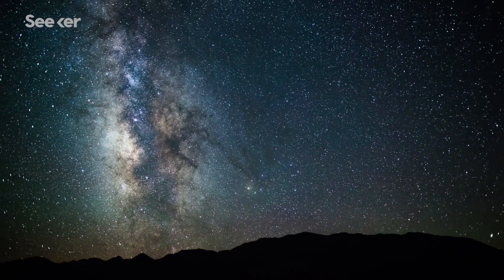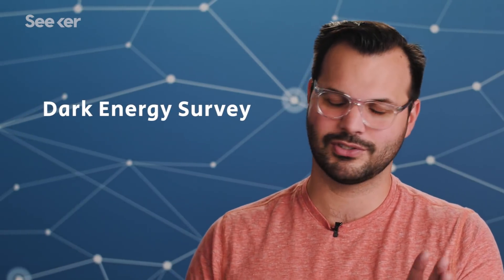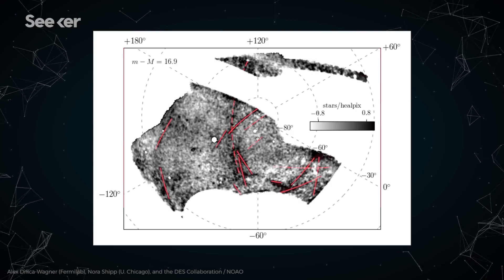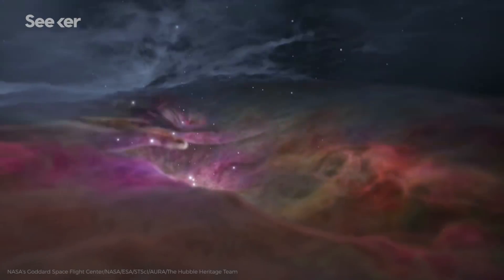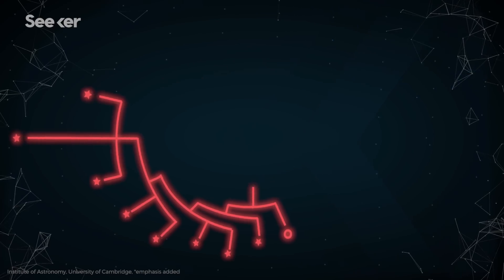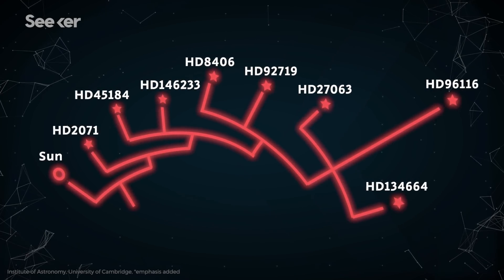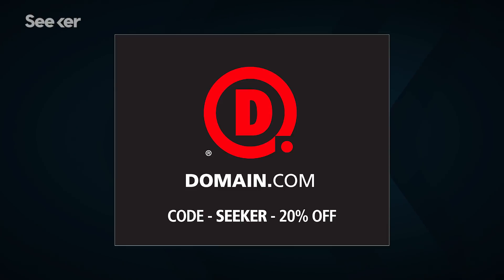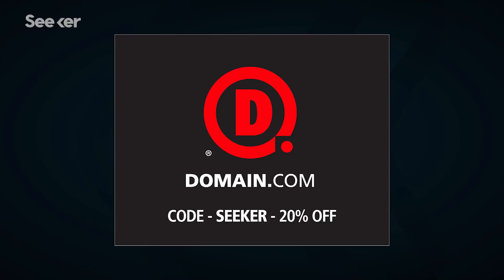The Dark Energy Survey Revealed New Origins of Stars in Our Galaxy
Rarely-seen stellar streams show us that many stars in our galaxy actually came from smaller, neighboring galaxies.

New stellar streams confirm 'melting pot' history of the galaxy
“Eleven new stellar streams, discovered in data from the Dark Energy Survey (DES), were reported today in a special session held at the American Astronomical Society meeting in Washington, DC. Prior to the discovery, only two dozen or so stellar streams were known, many of which were discovered in data from a precursor survey, the Sloan Digital Sky Survey (SDSS).”

Dark Energy Survey Finds New Stellar Streams Destroyed by the Milky Way
“A project designed to help uncover the nature of dark energy and dark matter in our universe has found that alien stars from other galaxies have been infiltrating the Milky Way. The Dark Energy Survey has found 11 new streams of stars that do not originate from our own galaxy.”

Astronomers Found Two Massive Galaxies Amid an Ocean of Dark Matter
“Astronomers have found a pair of surprisingly gigantic galaxies from the early universe, and one is the most massive galaxy ever seen from when the universe was young. Observations show the pair of big galaxies existed less than 800 million years after the Big Bang, and their size doesn’t conform to current cosmological models, which say early galaxies were much smaller than today’s galaxies.”

This episode of Seeker was written and hosted by Trace Dominguez